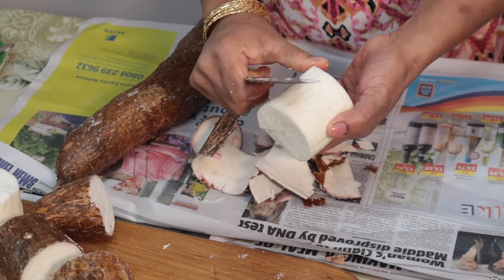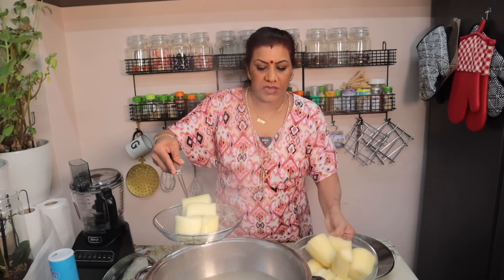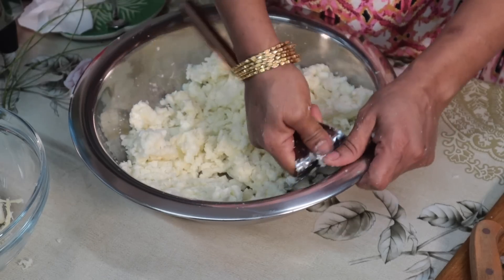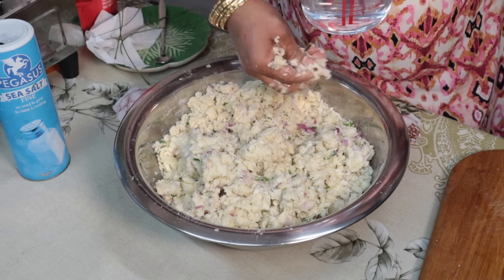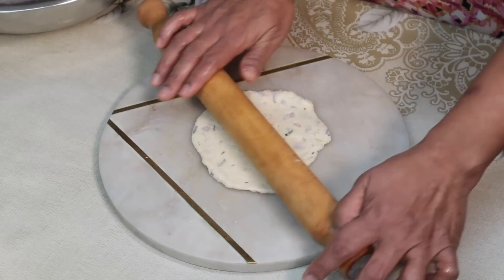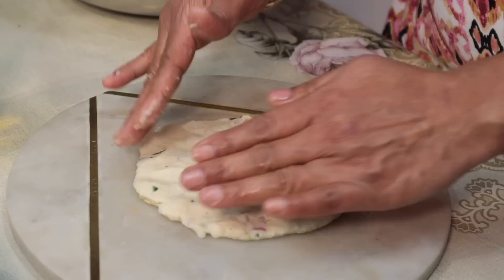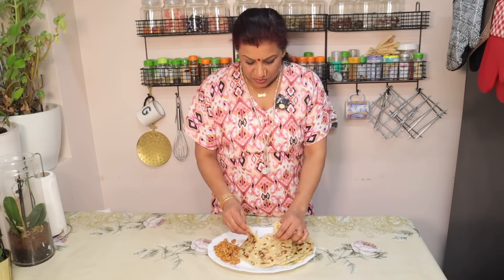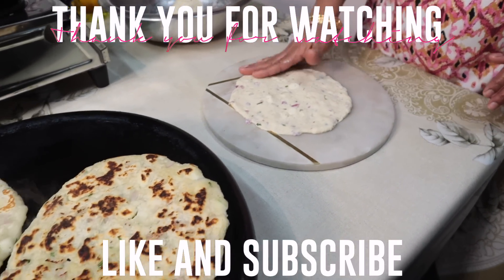மரவள்ளிக்கிழங்கு ரொட்டி|| சுவைமிக்க மரவள்ளிக்கிழங்கு ரொட்டி||SUPER HEALTHY Cassava Roti in Tamil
In this video,  I will be showing you how to make some Cassava Rotis. These rotis are super tasty and pair nicely with any sambal or curry. This Cassava Roti is a healthier alternative to normal rotis, which tastes AMAZING! Please enjoy watching and making these Super Delicious Cassava Rotis :)

Cassava Roti Ingredients:
Cassava - 2
Plain flour/ all purpose flour - 3 cups
½ a desiccated coconut
Green chillies - 4
1 large onion
Some curry leaves
Some salt
Some warm water

Please like, share, click the red subscribe button down below and click the bell icon to turn post notification on, that way you will be notified when we make a new upload, it is much appreciated and will help us out a lot. I try my best to respond to most of the comments :)

Cameraman : Kavin Ruban
Editor : Kavin Ruban